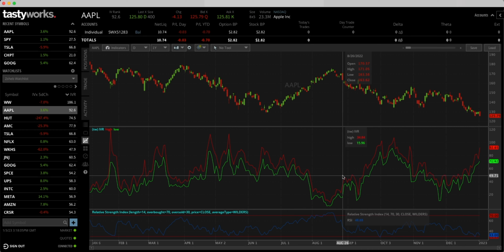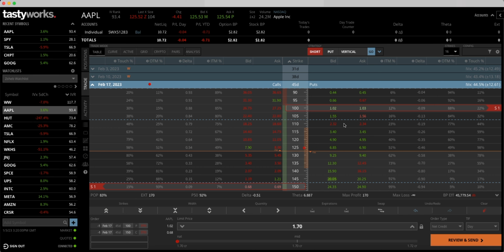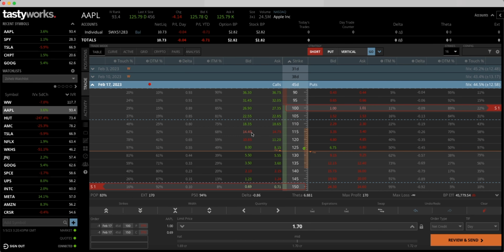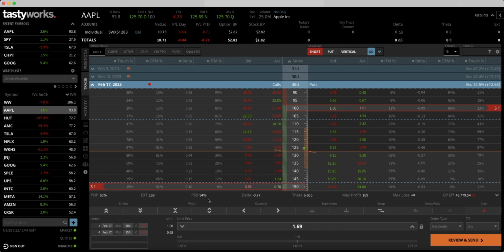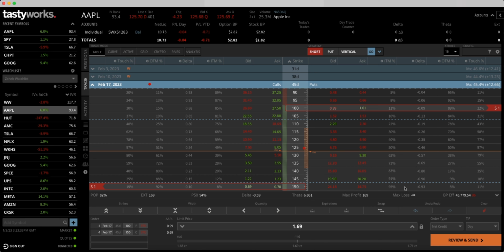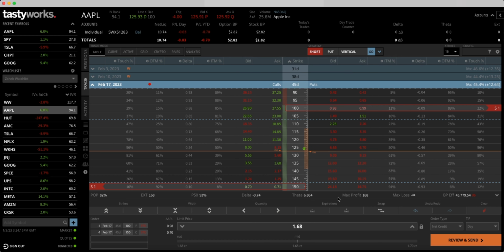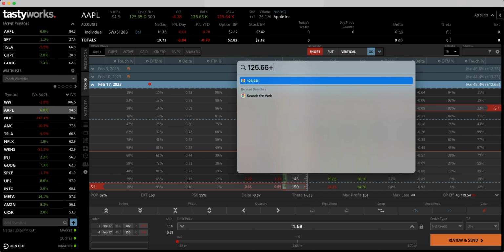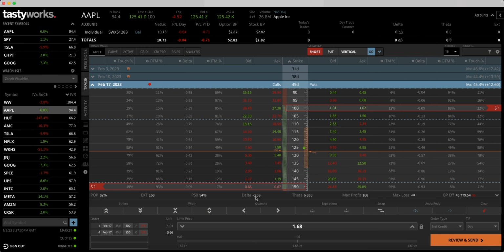Live Apple Short Strangle Options Trade [83% Probability Of Profit]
Short strangle options trade on Apple. Short strangle options trading strategy

Brand new TradingView indicator - OGT Pivot Points indicator. I also share my very own 5-minute scalping strategy using this indicator